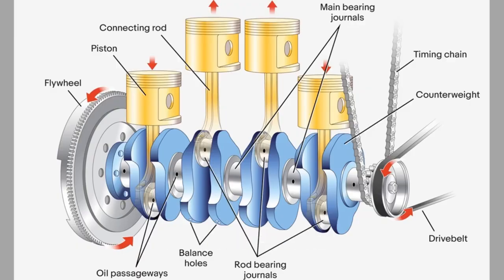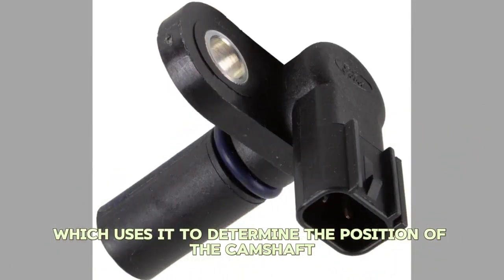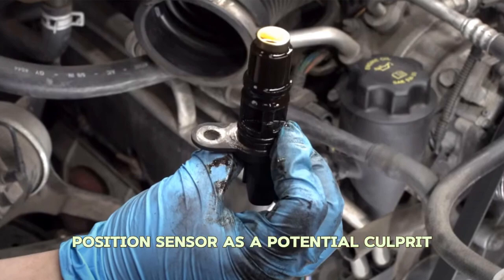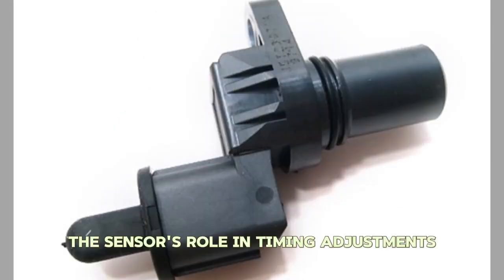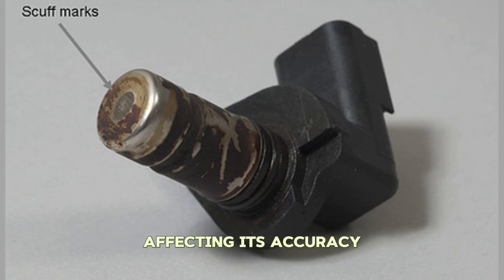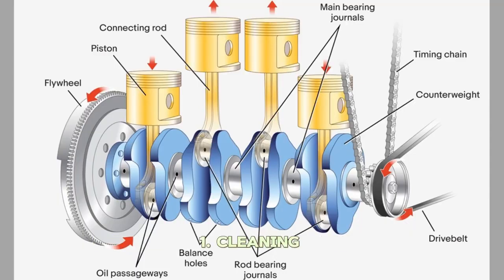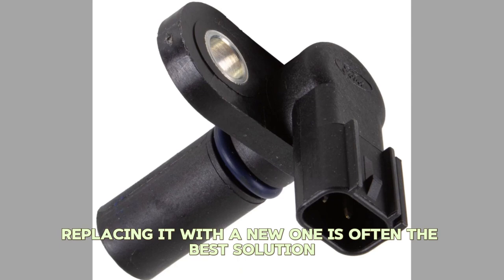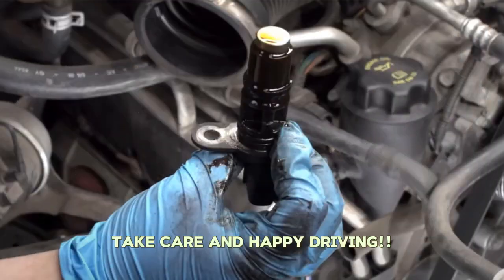Bad Camshaft Position Sensor Symptoms, Causes, and Remedies /Troubleshooting & fixing bad cam sensor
Bad Camshaft Position Sensor Symptoms, Causes, and Remedies: In this informative video, we explore the common symptoms, causes, and remedies associated with a bad camshaft position sensor. A faulty camshaft position sensor can lead to various issues in your vehicle's performance, including rough idling, stalling, and decreased fuel efficiency. Join us as we delve into the signs to watch out for, the potential causes behind a malfunctioning camshaft position sensor, and effective remedies to address the problem. Don't let a faulty sensor disrupt your engine's performance – learn all about it in this comprehensive guide!

roubleshooting Guide: Identifying and Fixing Camshaft Position Sensor Issues
The Ultimate Camshaft Position Sensor Guide: Symptoms, Causes, and Solutions
Is Your Camshaft Position Sensor Failing? Learn the Signs and Solutions
Unveiling the Mystery: Understanding Camshaft Position Sensor Problems
Camshaft Position Sensor Troubles? Here's What You Need to Know
DIY Car Repair: Fixing Camshaft Position Sensor Problems Made Easy
Engine Troubles? Exploring Camshaft Position Sensor Failures and Fixes
The Complete Camshaft Position Sensor Breakdown: Symptoms and Fixes
Don't Ignore These Signs: Camshaft Position Sensor Failure Explained
Mastering Camshaft Position Sensor Issues: Symptoms, Causes, and Remedies

- bad camshaft position sensor
- camshaft position sensor symptoms
- camshaft position sensor causes
- camshaft position sensor remedies
- camshaft sensor issues
- engine performance problems
- rough idling
- stalling engine